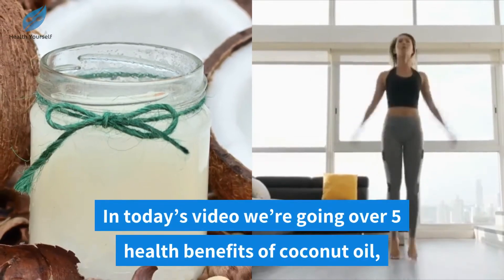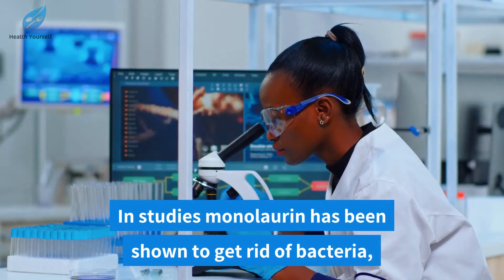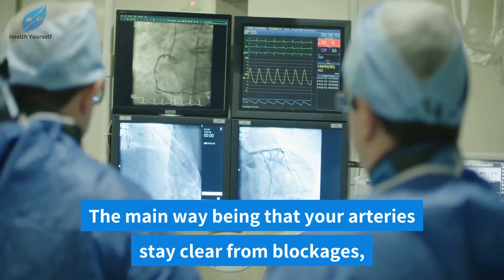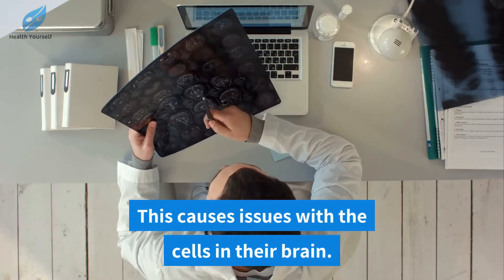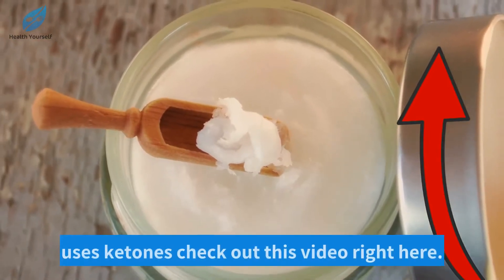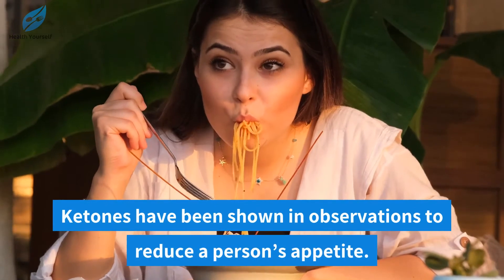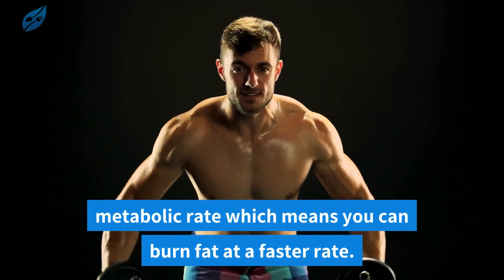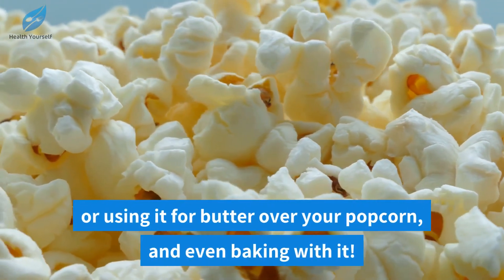Top 5 Health Benefits Of Coconut Oil (Medium Chain Triglycerides)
Coconut oil has been praised for its abundance of healthy fats called MCTs and it has abilities to boost several functions in our body. The health benefits of coconut oil includes being able to raise our good HDL cholesterol and increasing metabolism. This means coconut oil can help to burn off fat, so watch until the end to learn how!

Welcome to Health Yourself! On this channel we provide you with the latest health and wellness nutrition facts based on foods, vitamins and supplements. Our goal is to improve your overall health literacy.

JOIN OUR FREE TELEGRAM CHANNEL TO BE NOTIFIED WHEN WE POST NEW VIDEOS